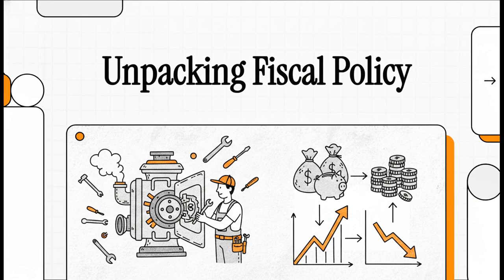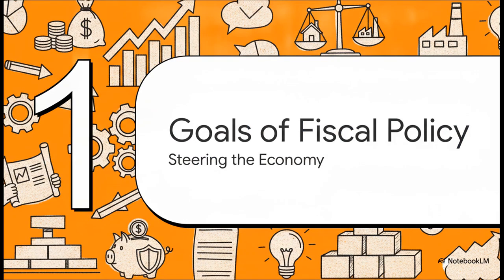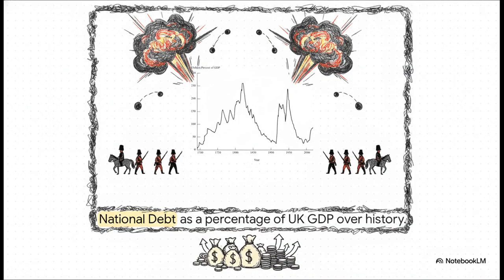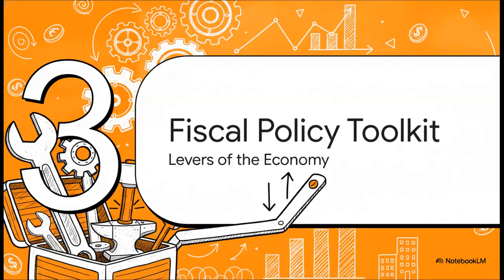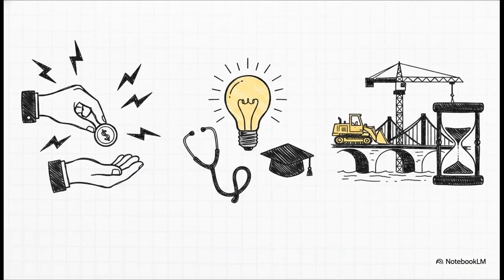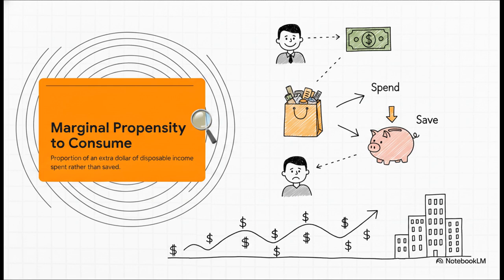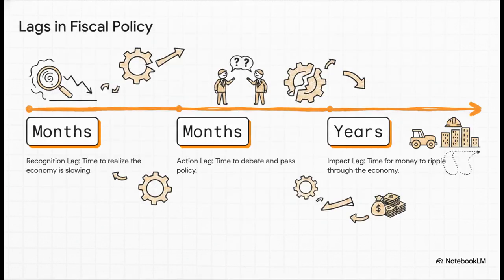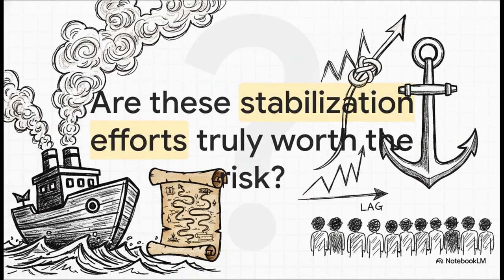[CFA LEVEL 1] [ECONOMICS]- Learning Module 3 - Unpacking Fiscal Policy